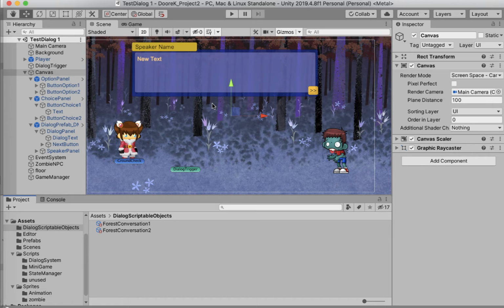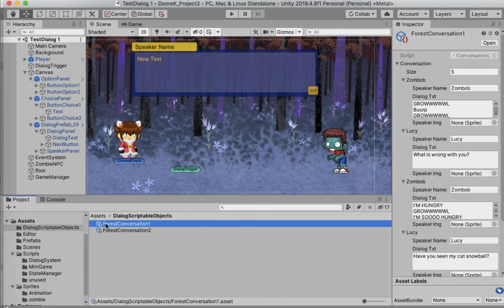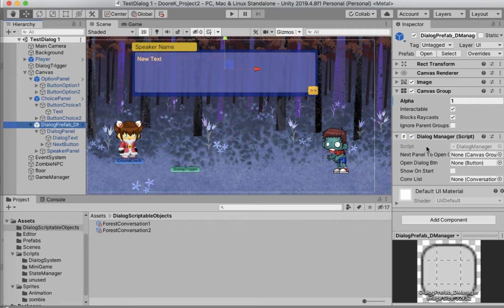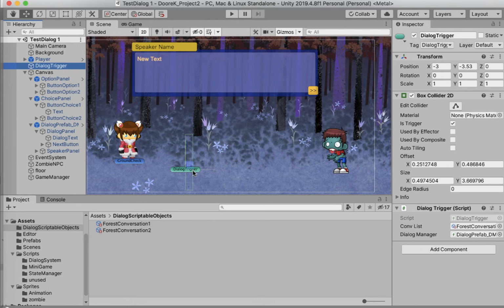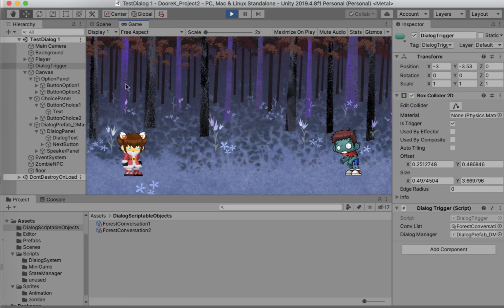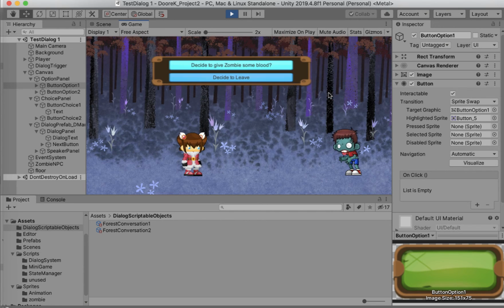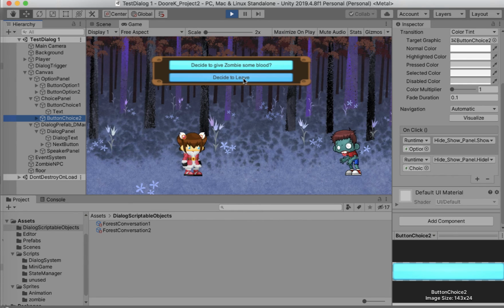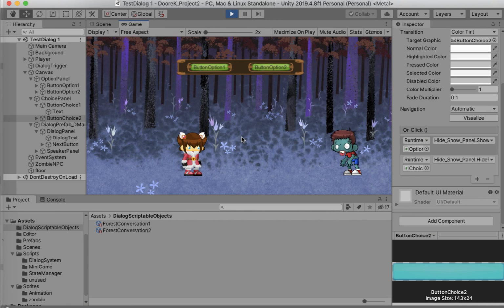CS2335 Module8 video1